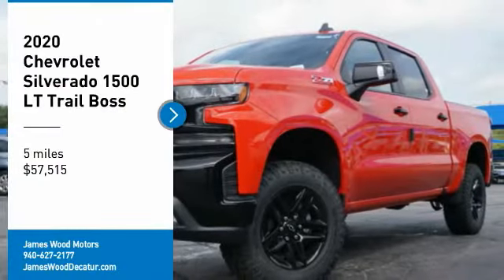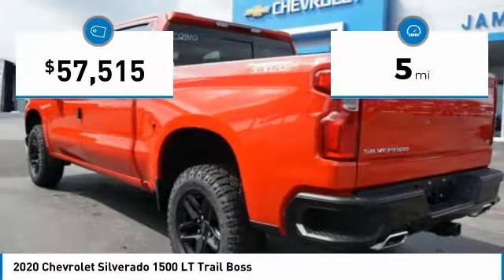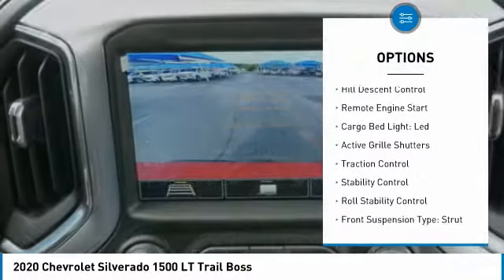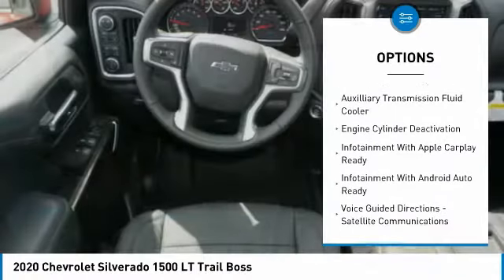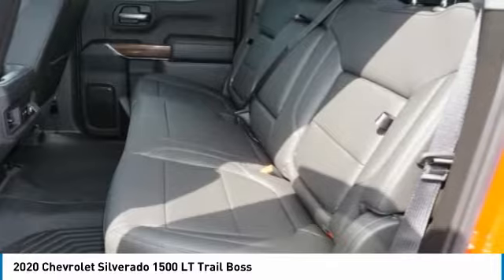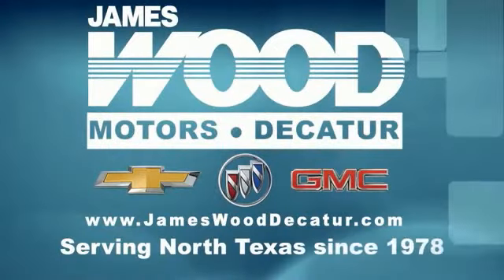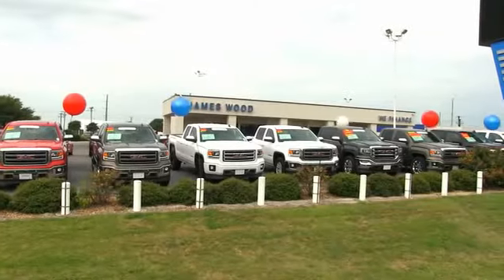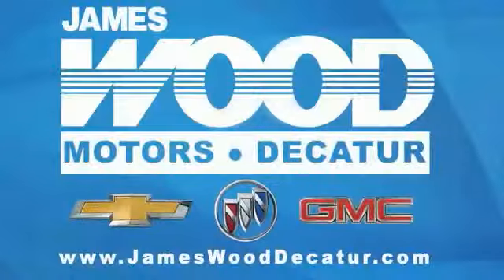2020 Chevrolet Silverado 1500 Decatur TX 102810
2020 Chevrolet Silverado 1500 LT Trail Boss

2111 US HWY 287 South

The push button start, remote starter, backup camera, Bluetooth, braking assist, hill start assist, stability control, traction control, anti-lock brakes, and dual airbags of this 2020 Chevrolet Silverado 1500 LT Trail Boss make this vehicle a true standout.  It comes with a 8 Cylinder engine.  This one's a deal at $57,515.  Want a crew cab 4x4 you can rely on? This one has a crash test rating of 4 out of 5 stars!  Complete with a ravishing red exterior and a jet black interior, this vehicle is in high demand.  Come see our new inventory of New Chevrolet, GMC and Buick models plus our large inventory of certified pre-owned vehicles. We're your family owned and operated, celebrating 40 years of serving North Texas. Our Decatur Chevrolet, Buick and GMC dealership, located at 2111 US HWY 287 South in Decatur, Texas. Our team will be more than happy to help you find the most suitable vehicle for your family along with the best deal available.